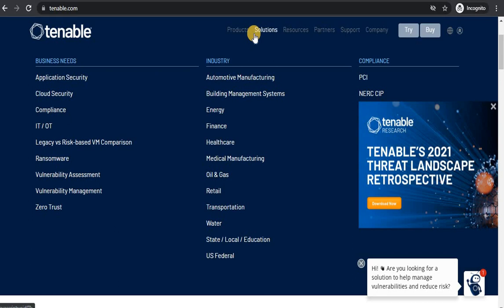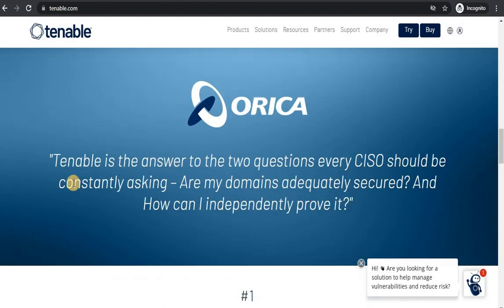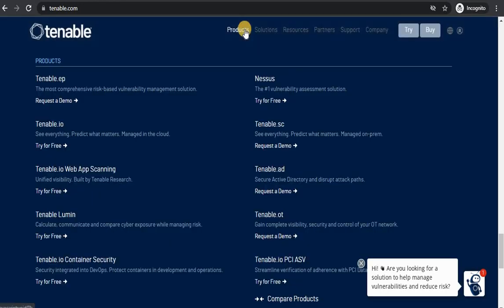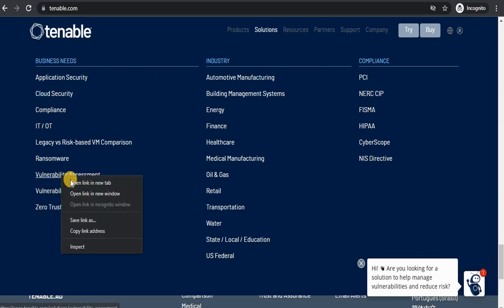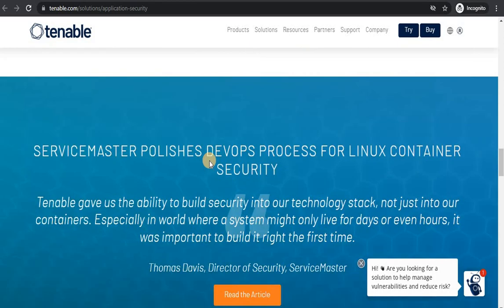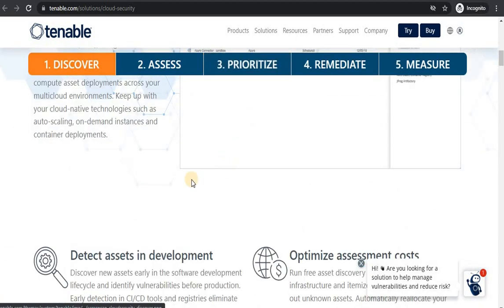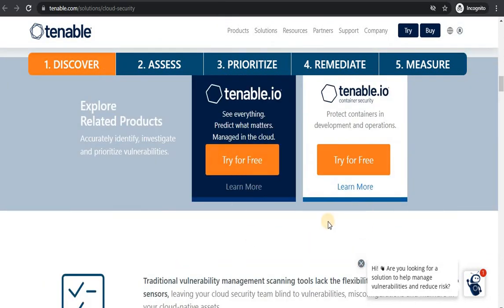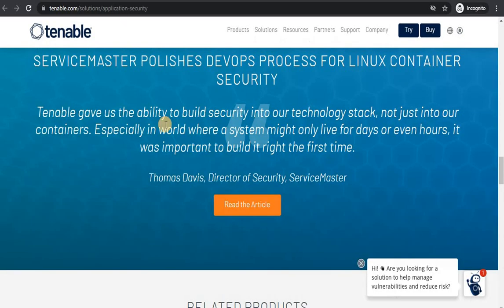Cloud Vulnerability Scanner Secure Your Web Application With Tenable